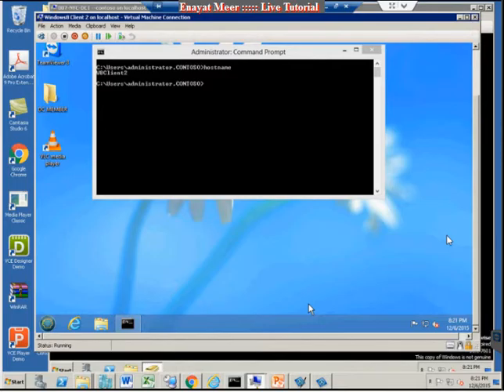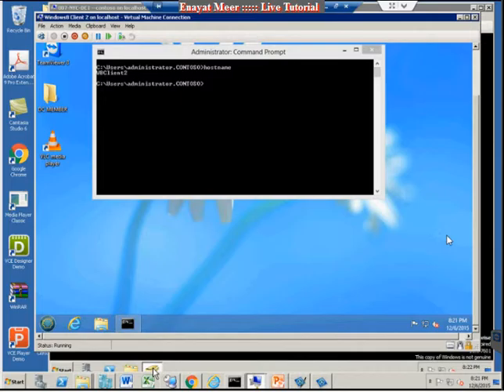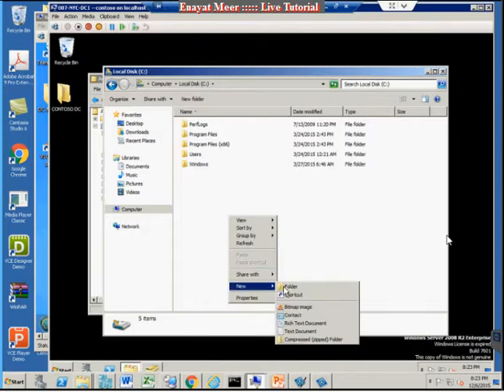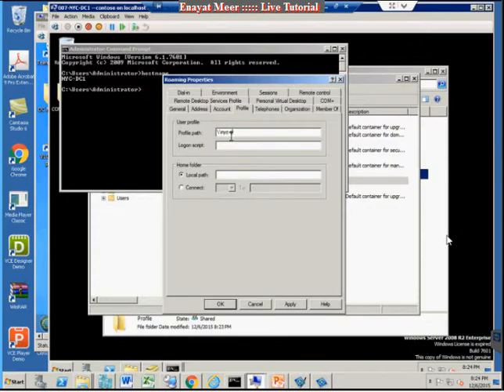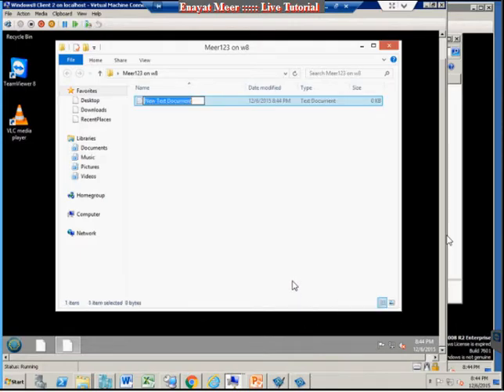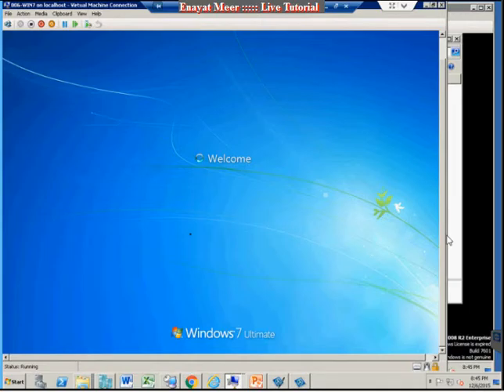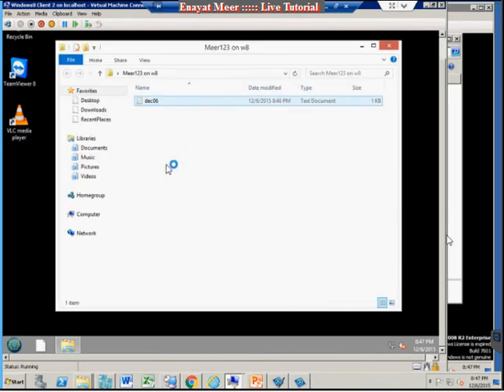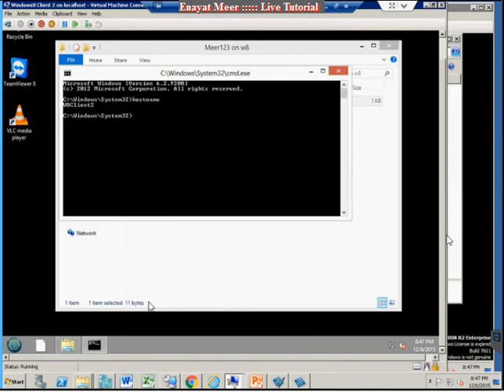Creating & Using Roaming Profile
Roaming profile can be used to carry over profile for data or device drivers or for a similar intention using any domain joined computer. I explained in this video how can a roaming profile can be created in a domain and can be used from a windows 8 and from a windows 7 client computer .
All steps are provided here in detail.